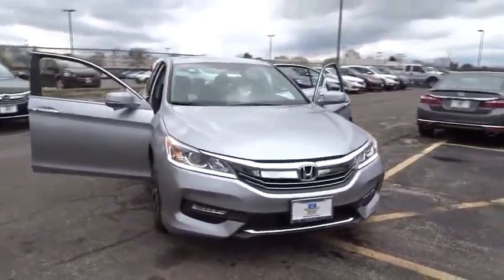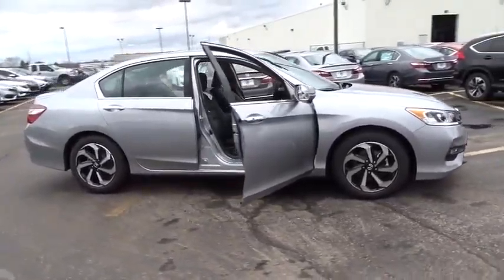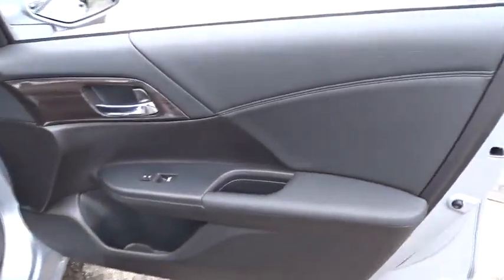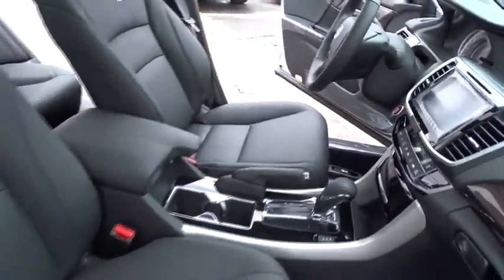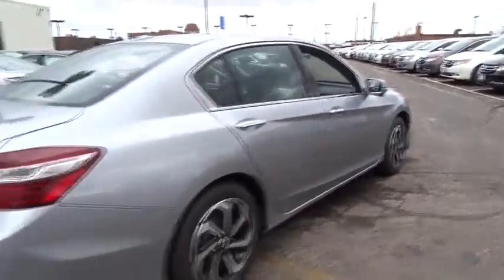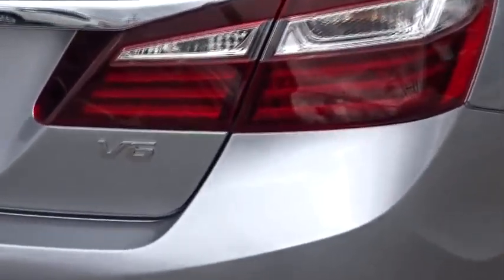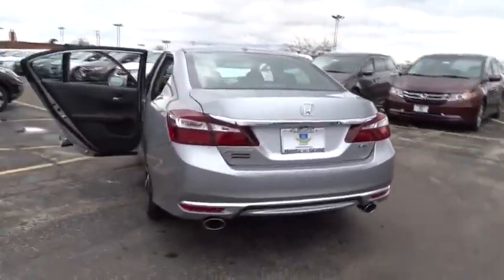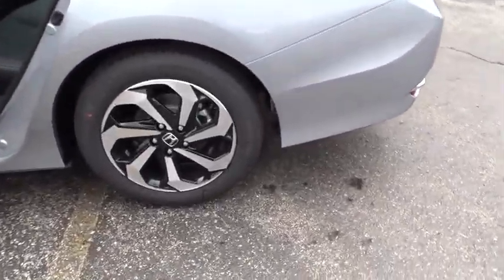2016 Honda Accord Sedan Elmhurst, Oak Park, River Grove, Bellwood, Franklin Park , IL 61113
2016 Honda Accord Sedan
2016 Honda Accord Sedan EX-L - Stock#: 61113 - VIN#: 1HGCR3F85GA022373